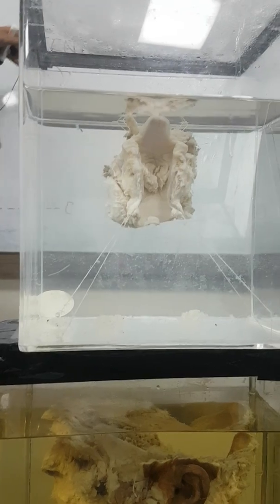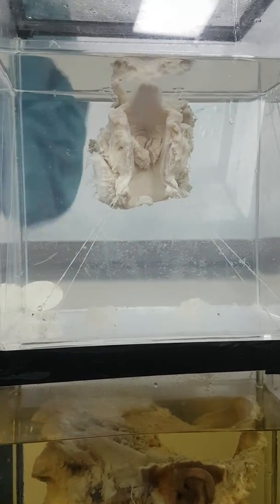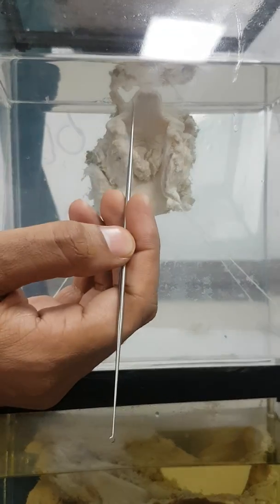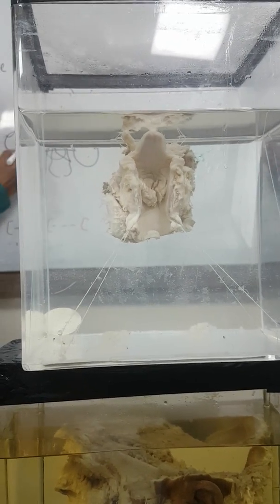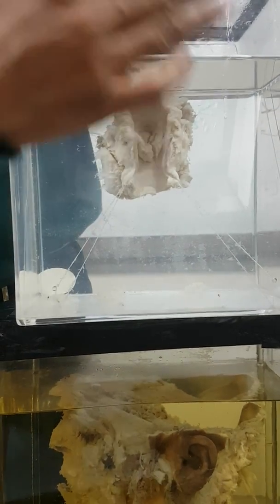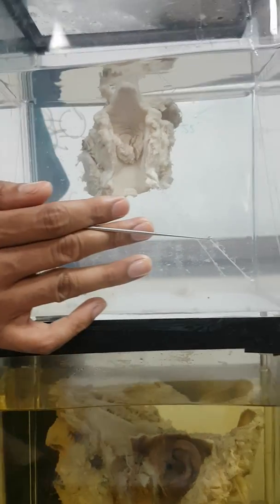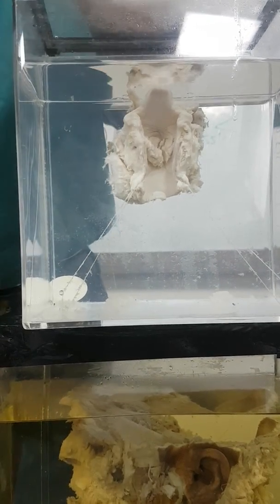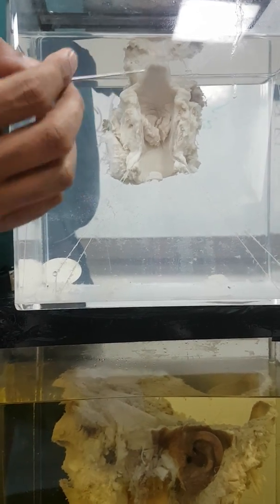Total Laryngectomy specimen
Specimen of total laryngectomy. the pattern of description remain same the pathology may vary with different specimen